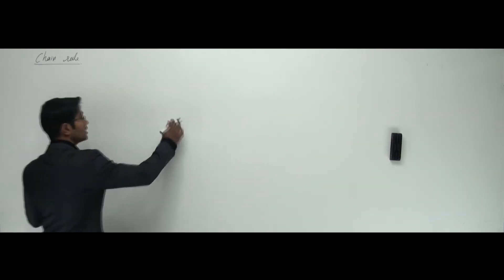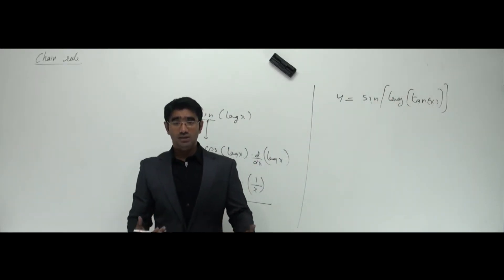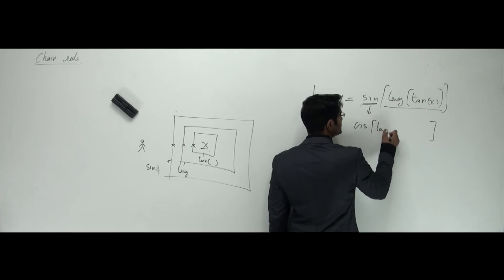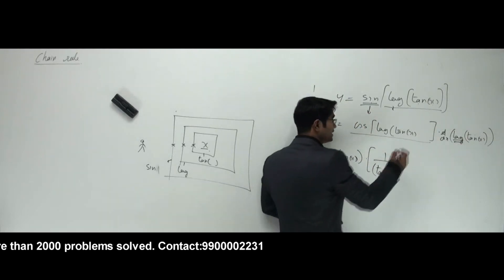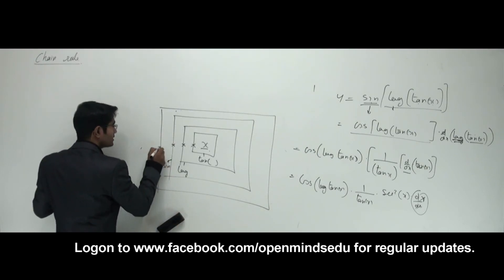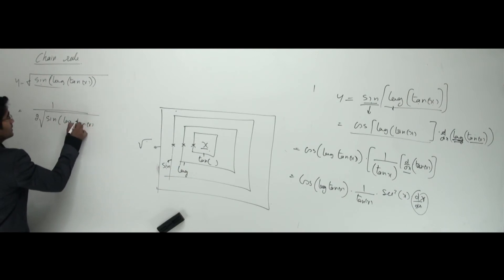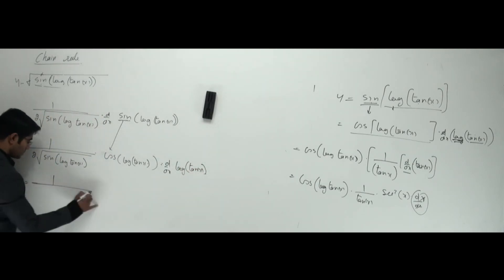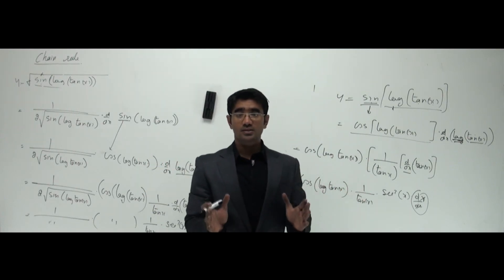Differentiation -(33 of 58)-made easy by Sadiq Khan-Open Minds